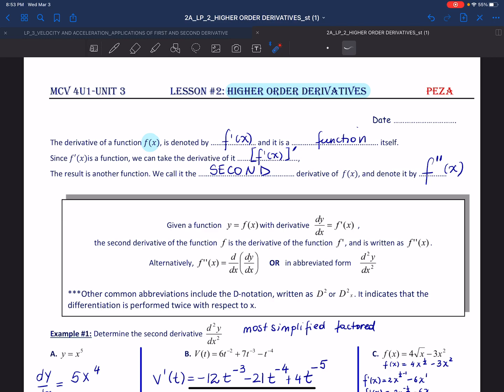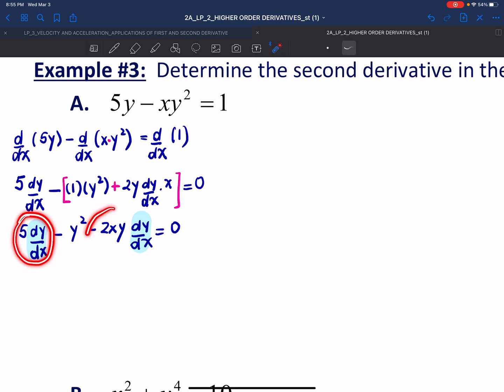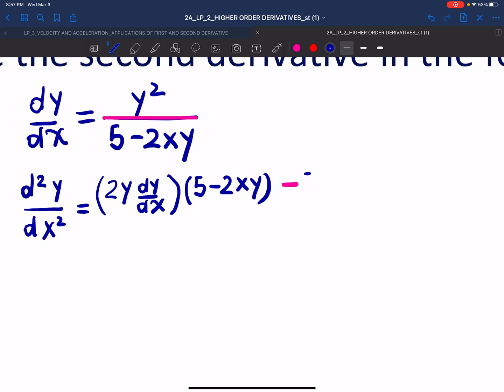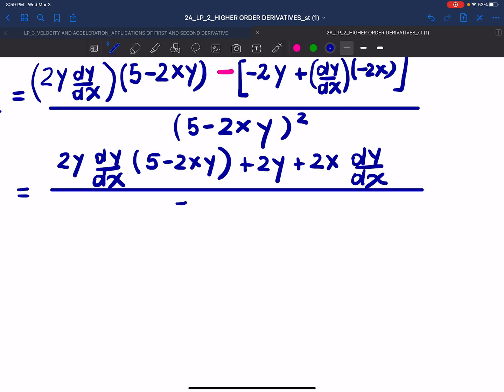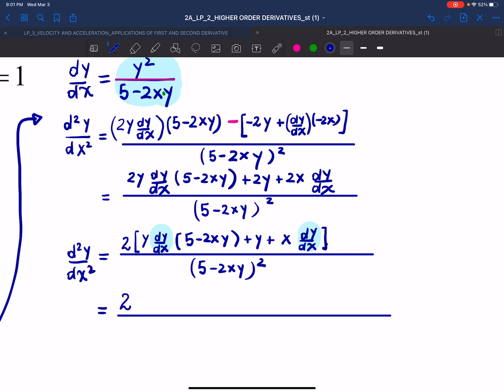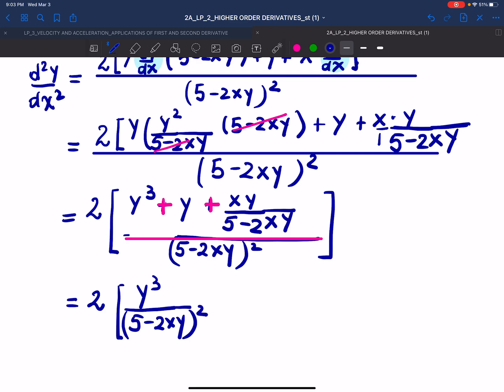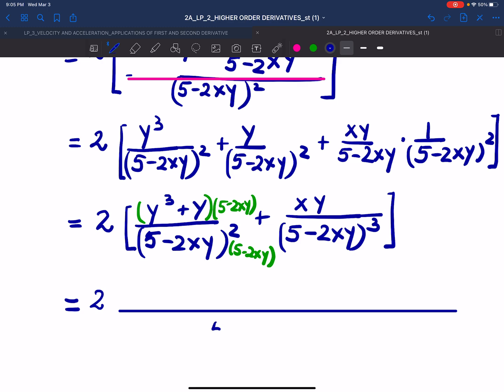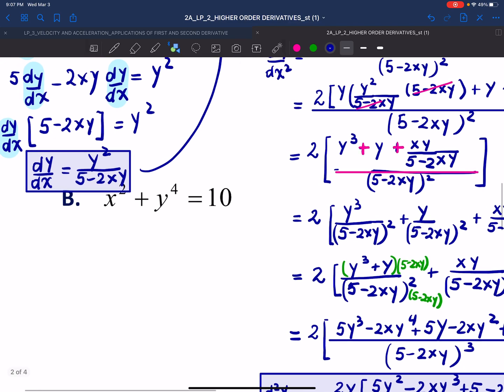UNIT_3_Lesson 2_Higher Order Derivatives_Part 3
In this video I go over the process of finding the second derivative in an implicit equation.
Please note: The last substitution of dy/dx is the same as substituted in the other terms y^2/ (5-2xy). The last term in the numerator in final answer will be xy instead of x.